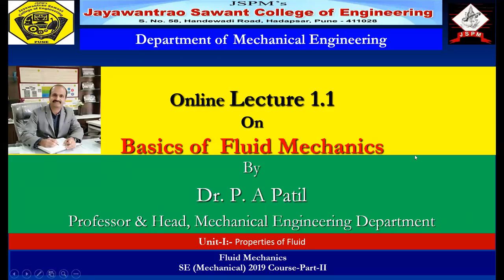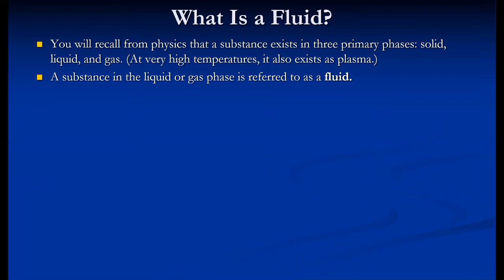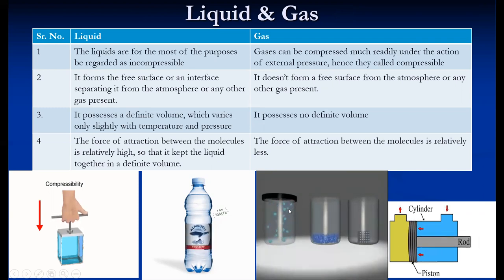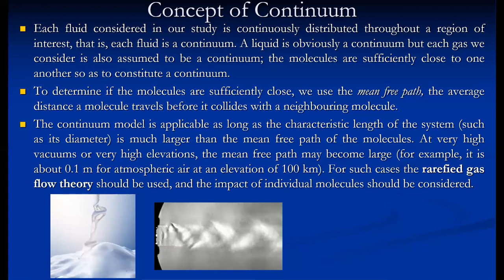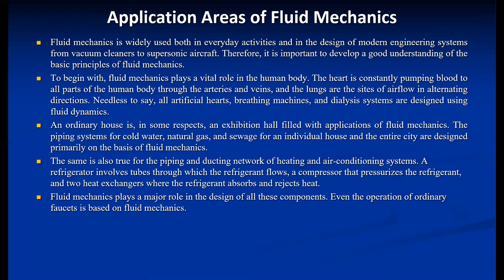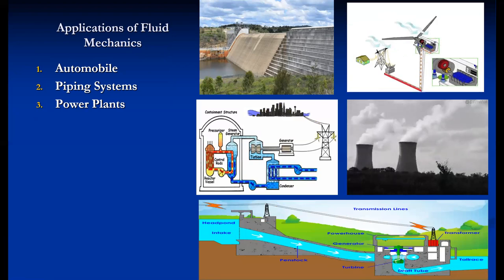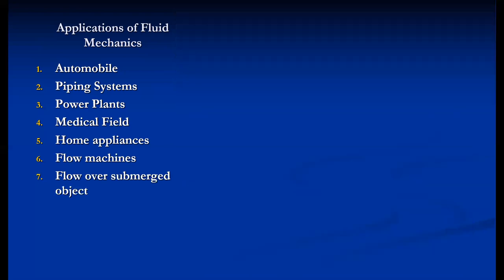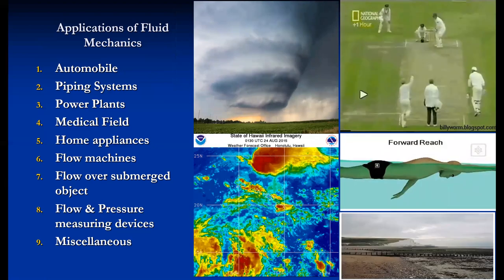Lecture 1 1 Basics of Fluid Mechanics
Application areas of fluid Mechanics